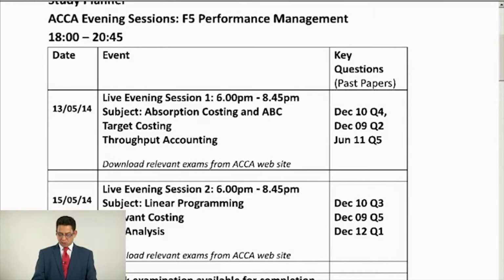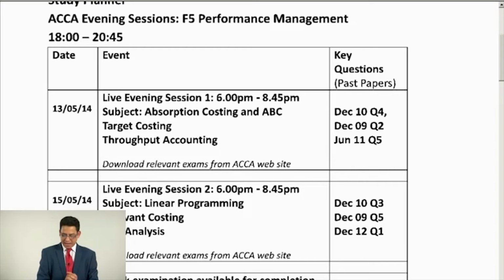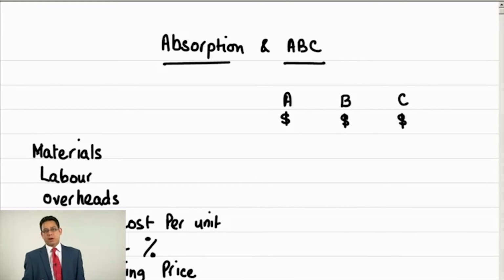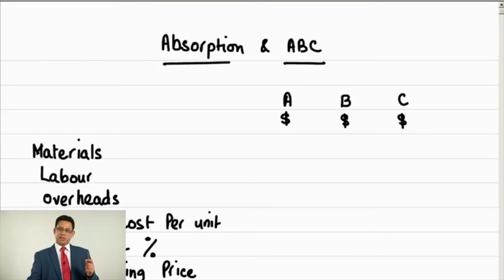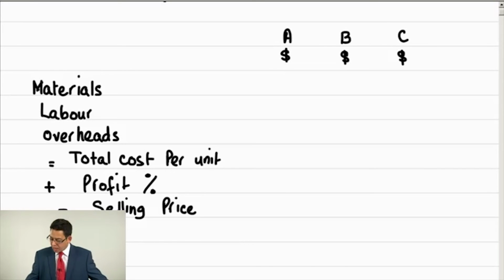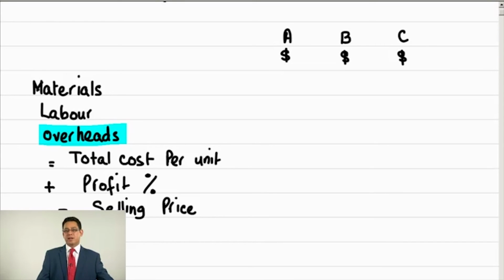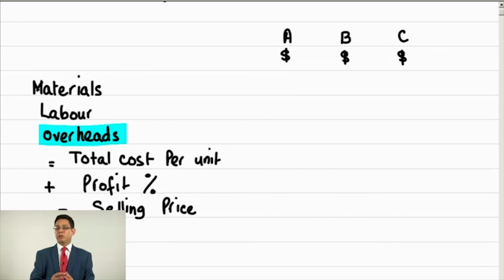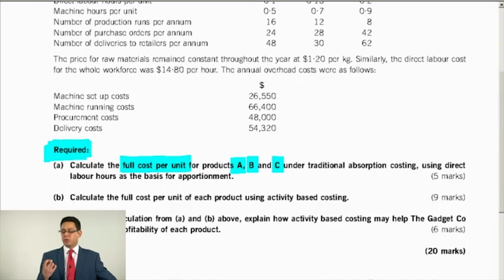LSBF ACCA: F5 Revision with Hafeez Qazi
LSBF ACCA tutor Hafeez is a vastly experienced accountant and academic. with specialist knowledge of management accountancy across several major industries This video is a sample revision course delivered by Hafeez.